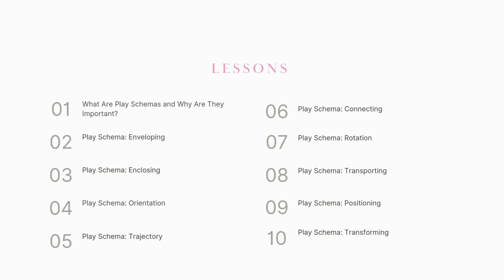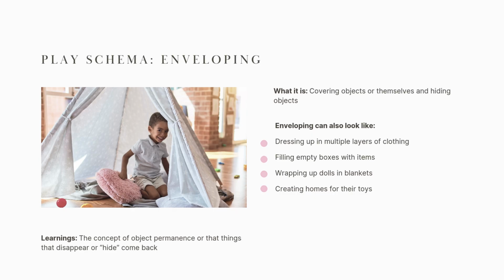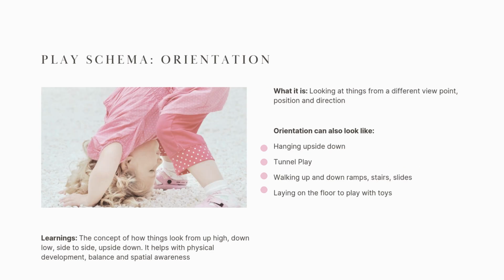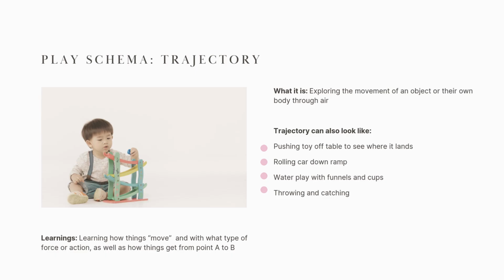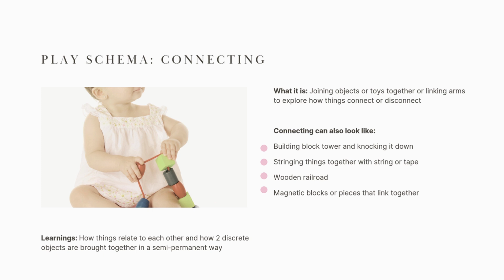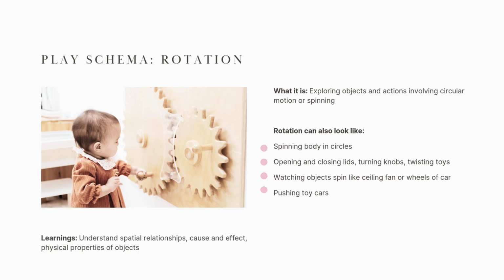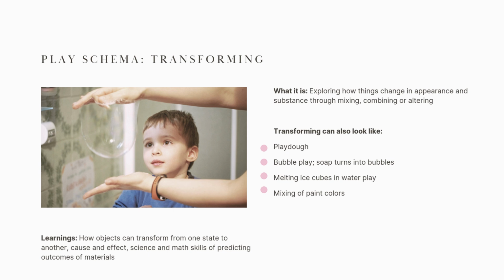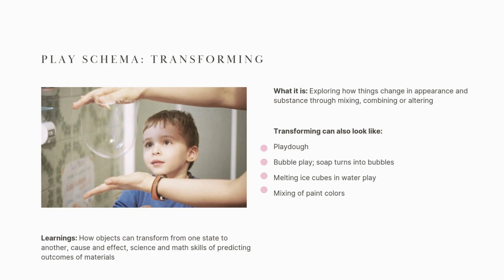Why Your Toddler Dumps, Spins and Hides: 9 Play Schemas Explained!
What You Will Learn In This Video:
1. How certain behavior children do are called: Play Schemas
2. How children learn through play
3. How common behaviors are actually supporting infant, toddler and preschool learning, growth and development
4. How to recognize play and learning
5. How to support your child's learning and play with play schemas